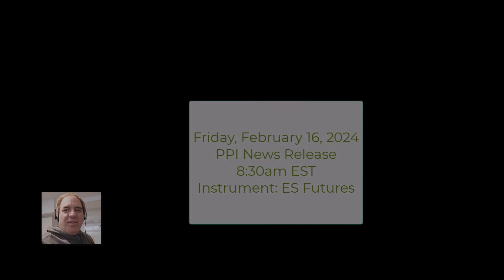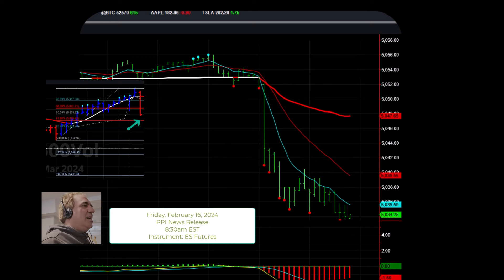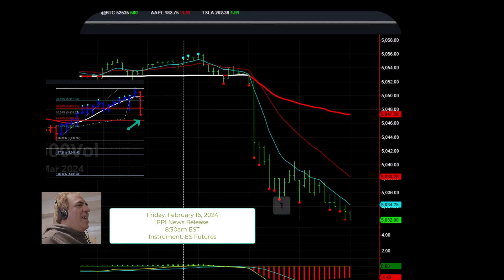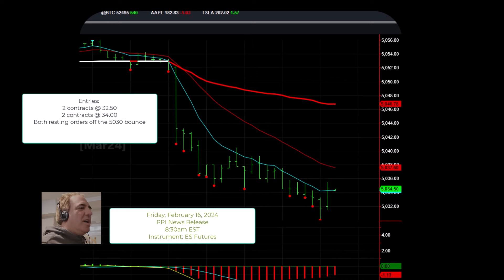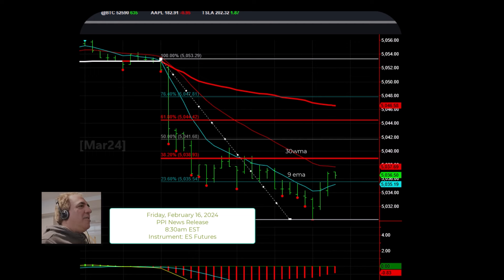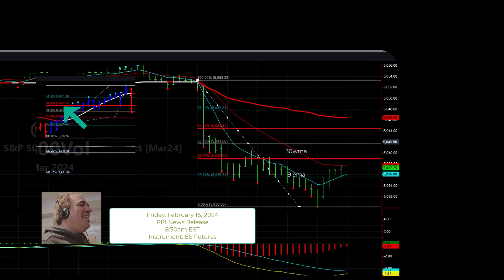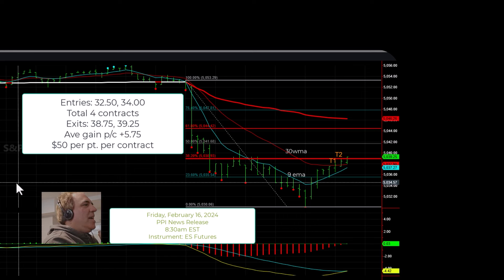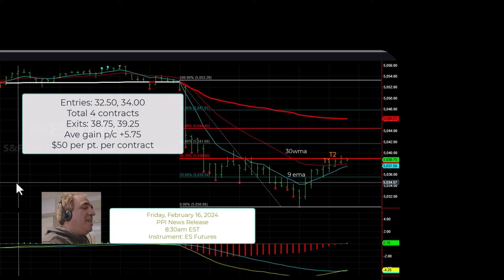Day Trading The News With 30 Years of Experience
In this Forex trading video, Etienne shares a recording of Michael Toma day trading the news live! Learn strategies from 30 years of day trading.

00:00 Day Trading The News - LIVE!
00:26 PPI news release (February 16, 2024)
04:30 Entries
05:20 Bigger picture fib view
09:24 Exits
10:16 Ambush zone
11:09 What do you think of this trade? Leave a comment below!